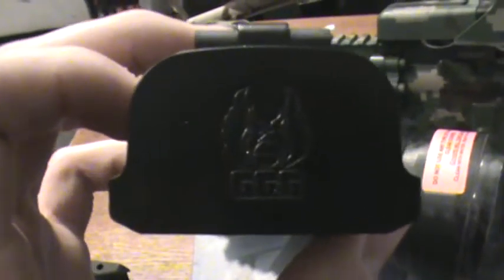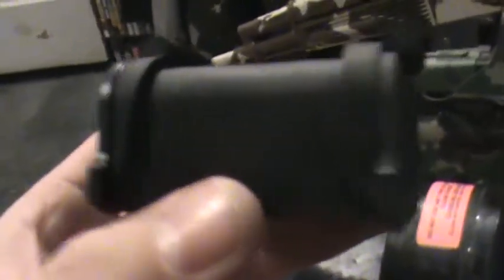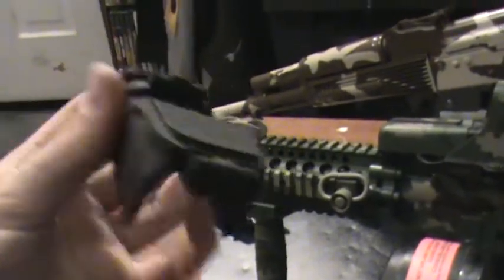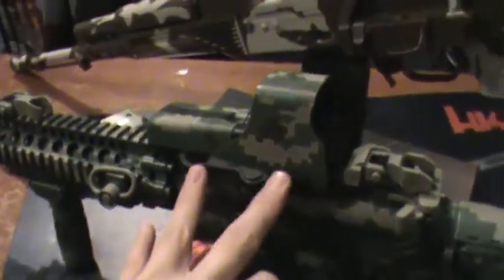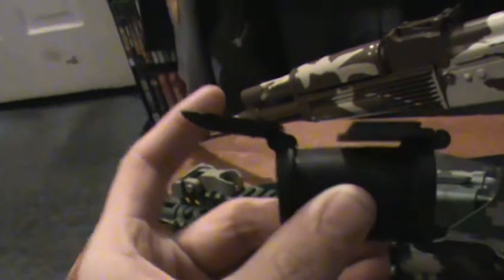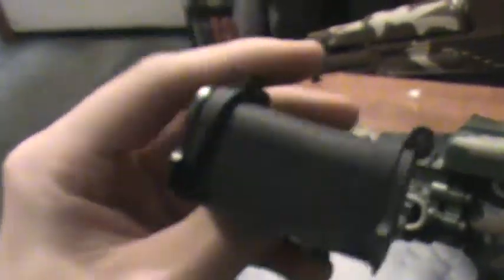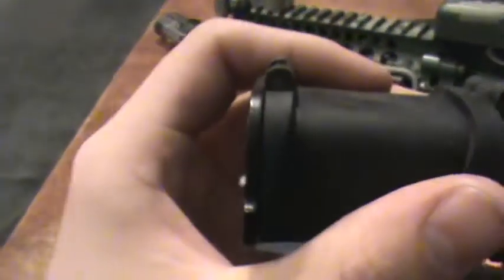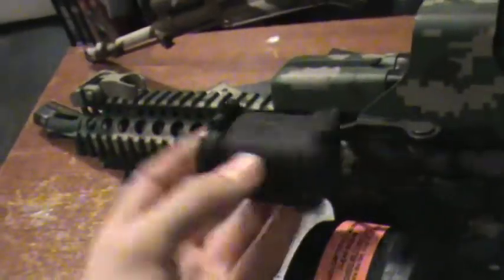AR-15 Eotech GG&G lens cover review AK-47